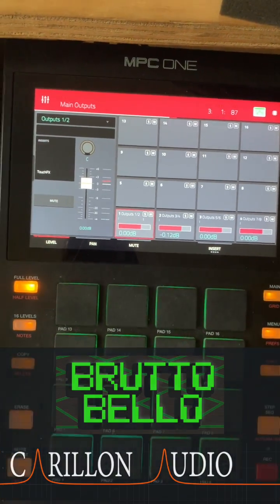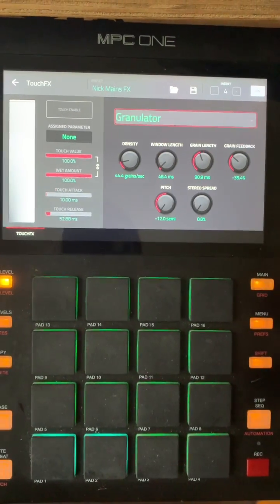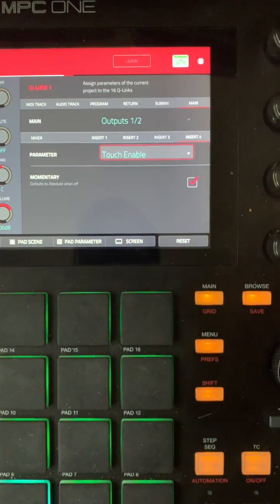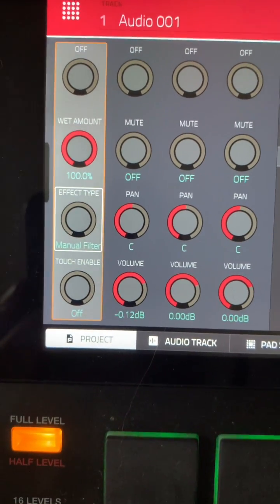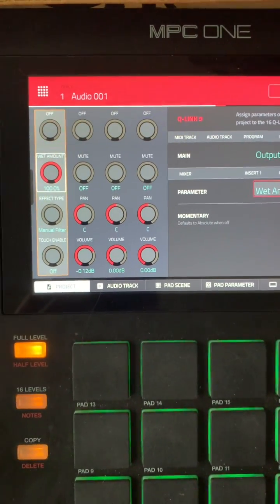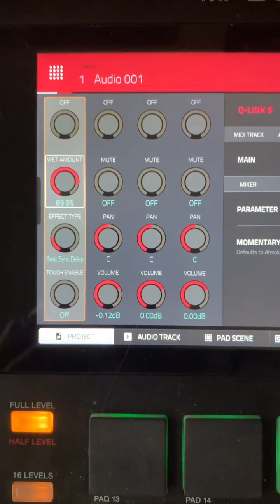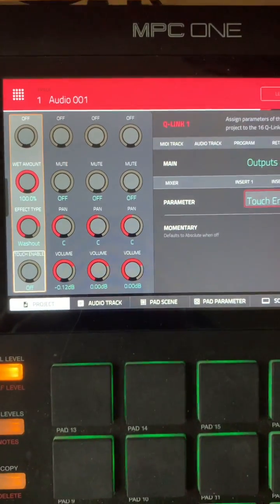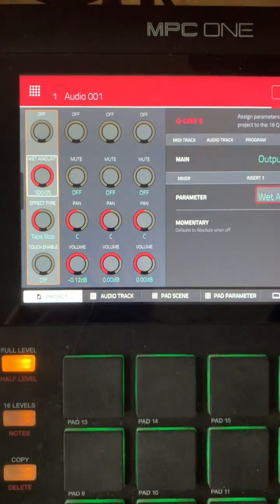Akai MPC Touch FX Q-Link Tutorial: SP Style effects.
This is a great way to get control over multiple effects using only 3 knobs on the modern MPC line*. Touch FX is a multi-effect plugin which allows you to pre-configure each type of effect, then with 2 knobs select which effect you want to use, and trigger the effect on/off momentarily.

It is great for live performing, or it can be recorded into track automation.

Here with another tip of something I do when I've got my TouchFX going on. Currently it's on my main output. One thing that's that's worth noting about the TouchFX is that each one of these types of effects have their own settings that remain there when you change from effect to effect. It allows me to take my project Q-links and assign one for “Touch Enable” and I use momentary and a second knob is set to “Effect Type”. That allows me to turn the “Effect Type” knob and choose the type of effect that's going to happen. This allows you to pre-configure multiple effects all in one place. Additionally you can setup another knob for “Wet Amount” if you want to dial the overall effect back (for instance if using it with delays).

So by just turning “Touch Enable” knob slightly and holding it, the effect turns on. The moment the knob is let go of it it snaps right back so it turns the effect off. It's an instantaneous momentary effect. Then the second knobs can choose which effect to use. Additionally if you setup the third knob, it can adjust the mix of the effect.

You can put on the main output, submixes, on a track, or program. Working with submits is great because you can map out all of your different instruments to different submixes and affect the whole group.

It's a very fun effect because the MPC isn’t naturally interactive with the effects (besides XY effects and even it's not as fun as some of the other Groove boxes I've played with over the years). This is one way that I've found to help remedy that. Hopefully it is something that you guys can use in your own Productions.

Nick

*Works with MPC One, MPC One+, MPC Live, MPC Live 2, MPC X, MPC SE, MPC Keys